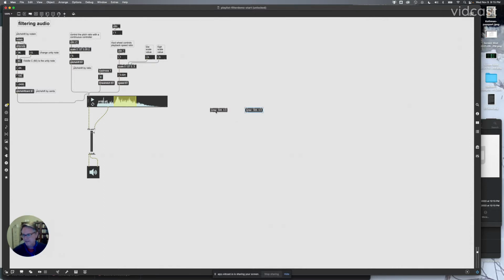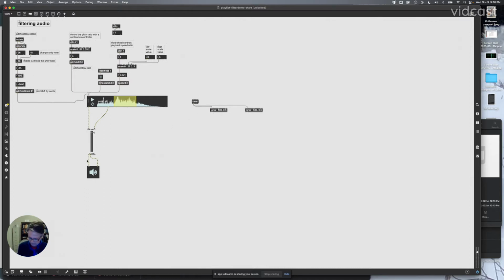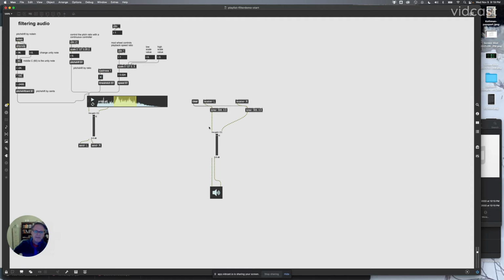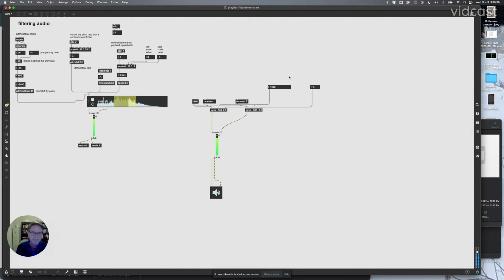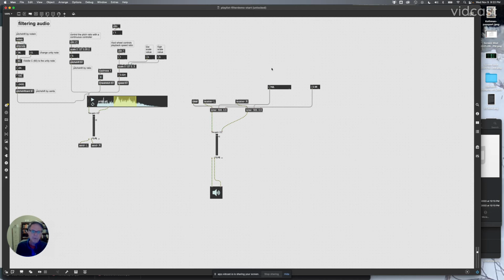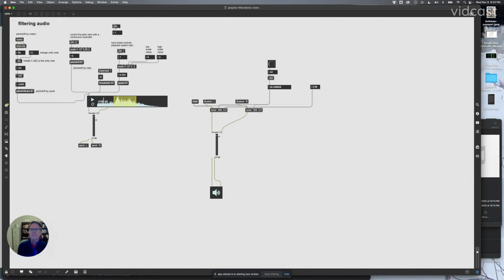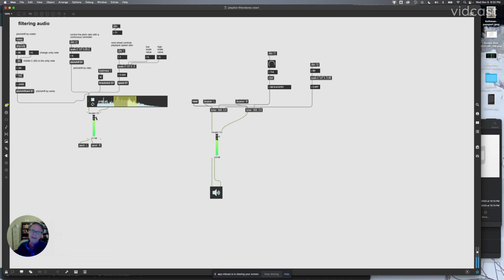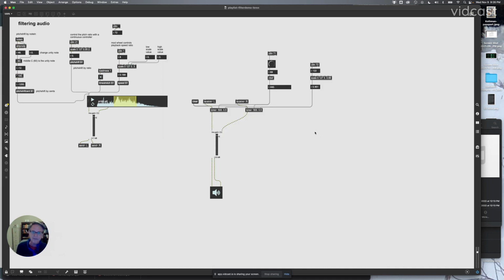filter lores~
Max filtering. lores~ is a resonant low pass filter object. Be careful with volume levels when you work with this object using headphones/earbuds.